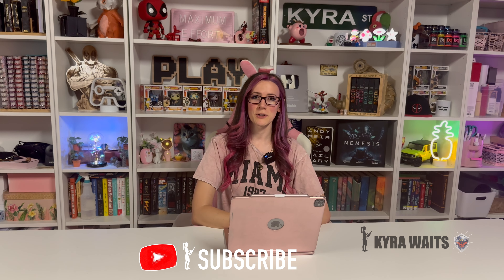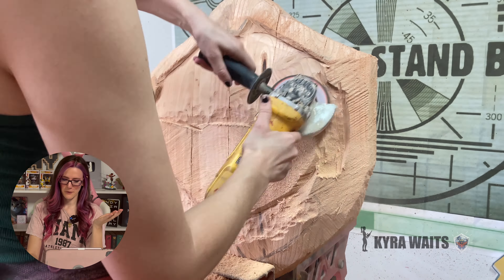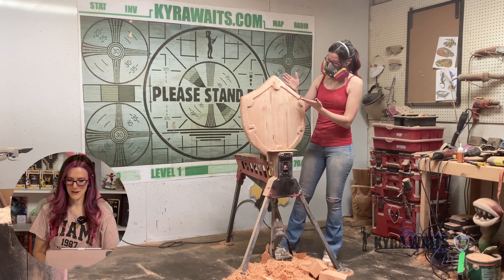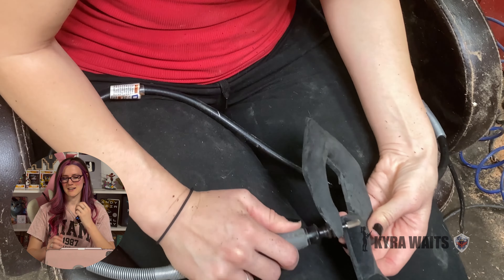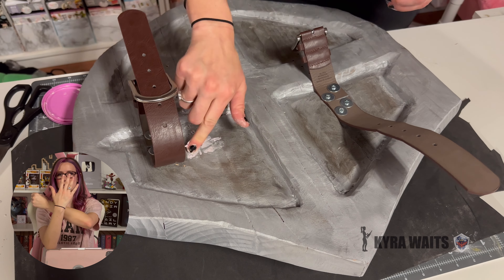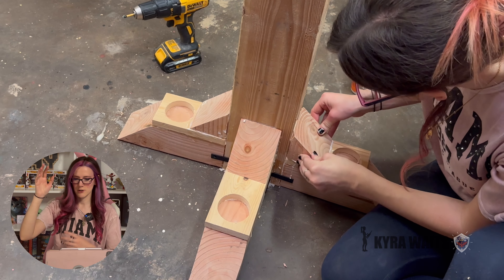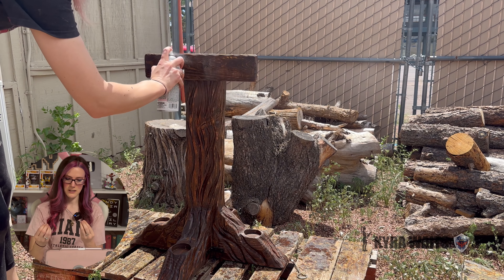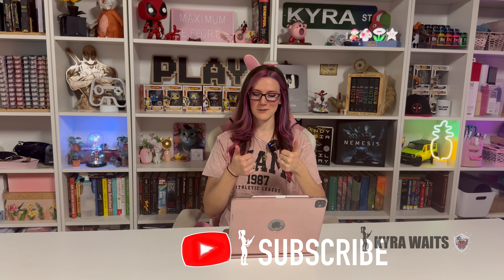Carving a Hylian Shield from The Legend of Zelda! Kyra Waits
I made a wearable Hylian Shield from the Legend of Zelda and a stand to go with it! It’s made out of two chopped up 4x6 and quite a few other materials. I actually made this a while back for my brother, but it has been hard to get to editing lately because I’ve been so busy! Thank you to those who reached out since I haven’t posted for a bit, I’m sorry I’ve been absent! I’m sure you know this if you have followed me for a while, I am excellent at disappearing into the shadows while I work. I will try my best to post an update here and there if I’m in another busy sprint. Anyways, enjoy the shield! I have more videos coming soon! Love you guys!
     Kyra Waits., Your Friendly Neighborhood Carver Girl

MY CLAY TOOLS:
AIR DRY CLAY

DEWALT ANGLE GRINDER
GRINDER WHEELS
SAND O FLEX SANDER
DEWALT DRILL
DIE GRINDER: (This is not the one I have, but still the one I would recommend)
RYOBI JIGSAW
CHAINSAW CHAPS
JAWHORSE CLAMP
MY FAVORITE LITTLE DETAIL SANDER

M Y A M A Z O N W I S H L I S T

H A  P P Y   M A I L:
Kyra Waits

More about Kyra Waits:
Kyra Waits graduated as a Certified Integrative Nutrition Health Coach from the Institute of Integrative Nutrition in early 2019. In February 2021 received her 200-hour yoga teacher certification, shortly thereafter completed her certification in personal training with International Sports Sciences Association. She is the owner of the website Kyrawaits.com and YouTube Channel – Kyra Waits. She is a Chainsaw Carver, Makeup artist, Yogi, and plant lover. To learn more about her, check out her website with the link above, or any of the Social medias above.
BUT every opinion expressed is purely my own. I will never try to sell you something, or recommend something that I don’t use myself, or truly think would help someone else. You will always get my honest opinion. With that being said, I truly do appreciate when you use my affiliate links, it wont ever cost you any extra (and in some cases will get you a discount) and it gives me a small portion of the sale, which allows me more time to spend on making content to share with you and others. Thank you so much! – Kyra W.